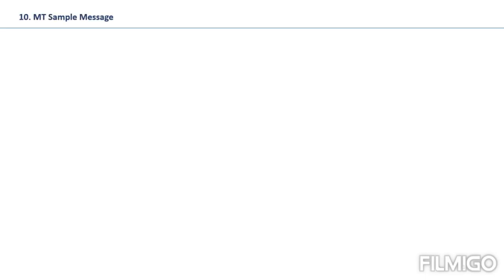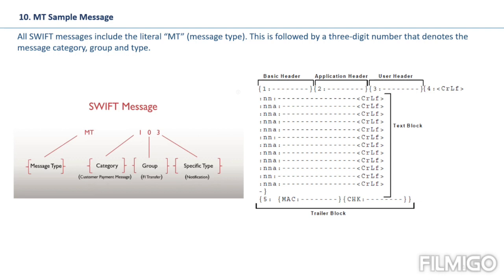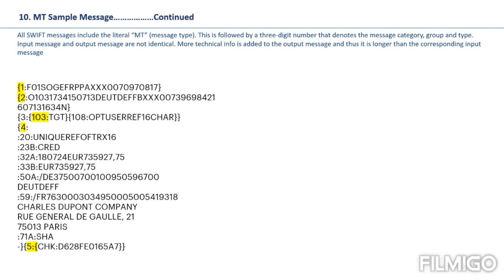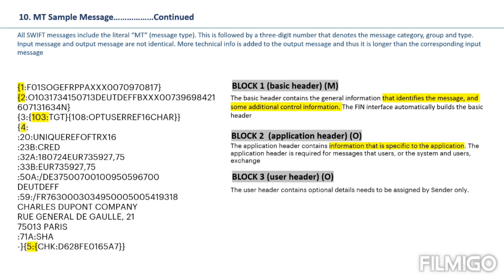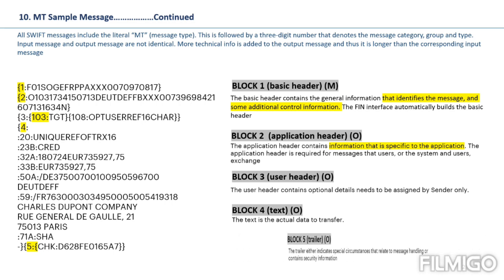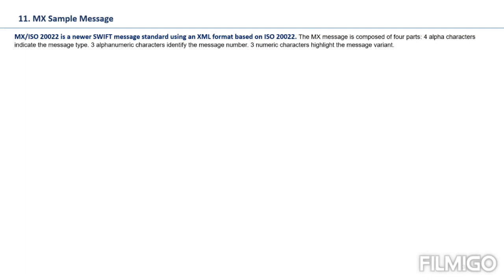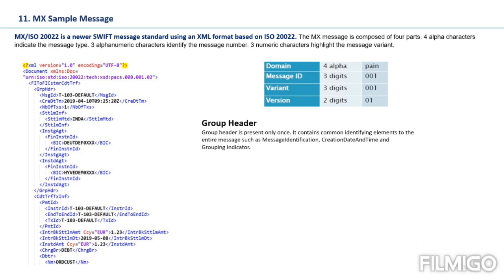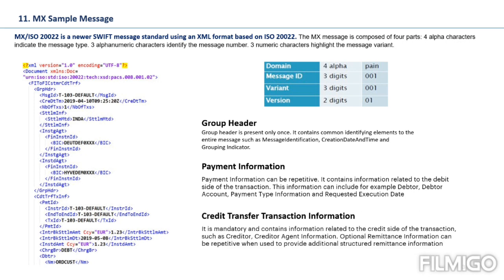# ISO 20022 - Swift Messages MT and MX Messages 🏦 with structure information 🏦